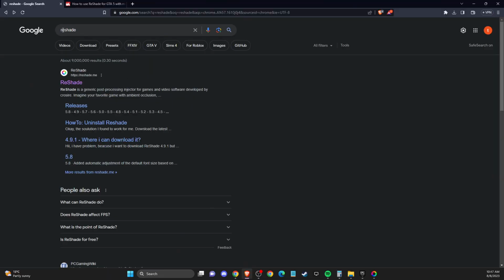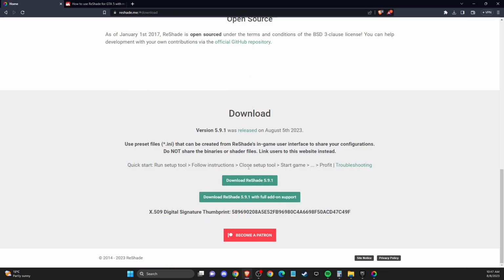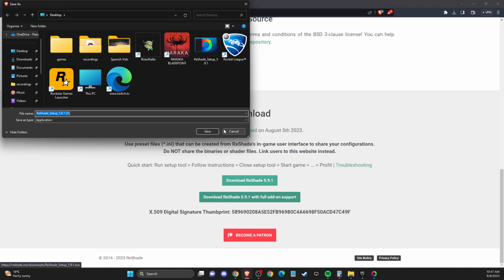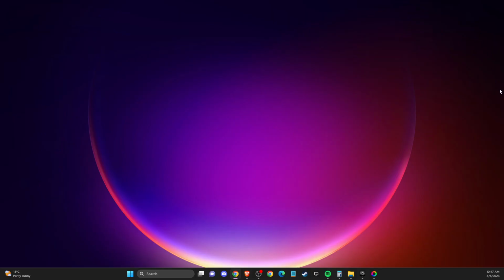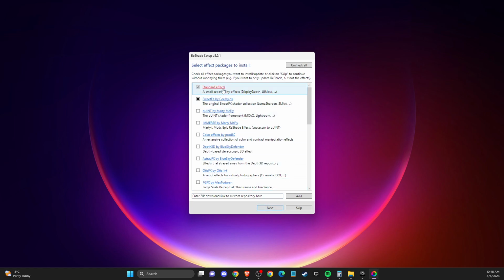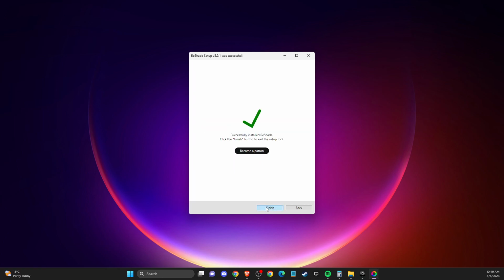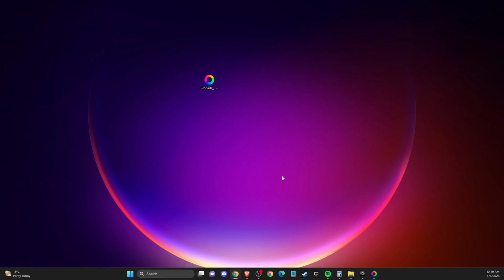How To Install ReShade in GTA V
In this video I will show you How To Install ReShade in GTA V It's really easy and it will take you less than a minute to do it!